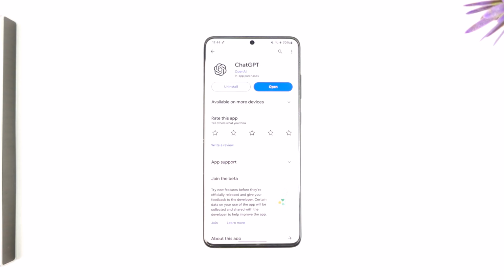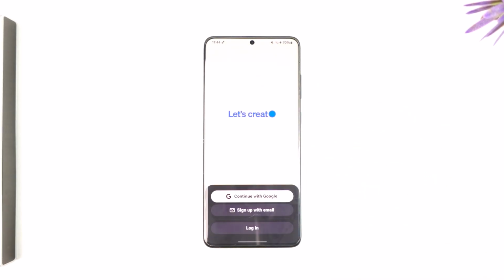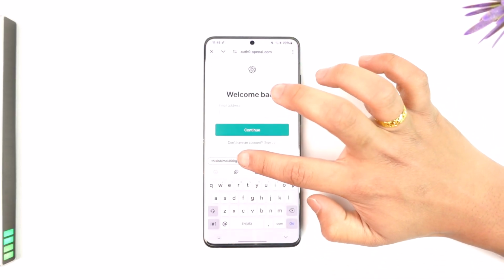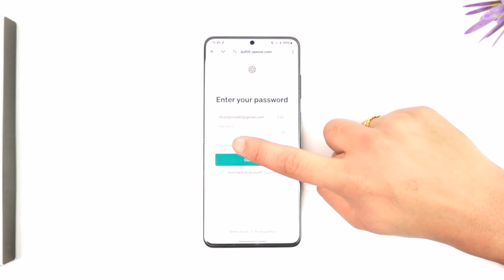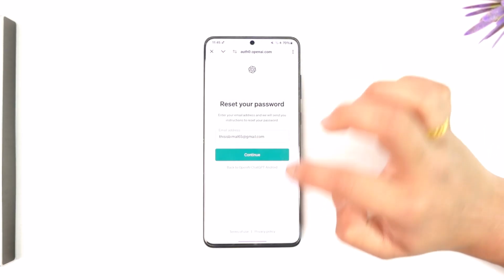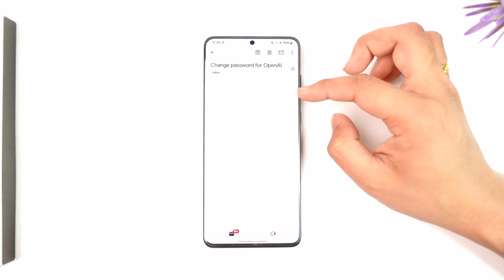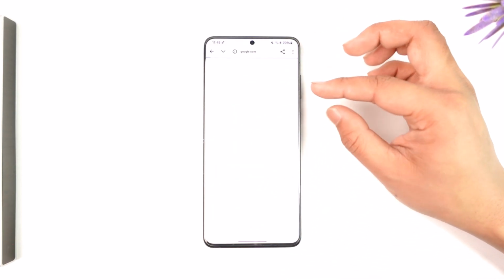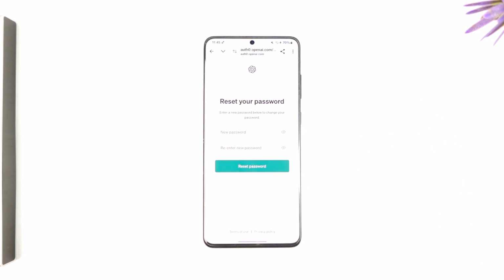Recover ChatGPT Password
This video guides you through an easy step-by-step process to recover ChatGPT password. So make sure to watch this video till the end.

~ Chapters:
0:00 Introduction
0:12 Recover ChatGPT Password
0:55 Conclusion